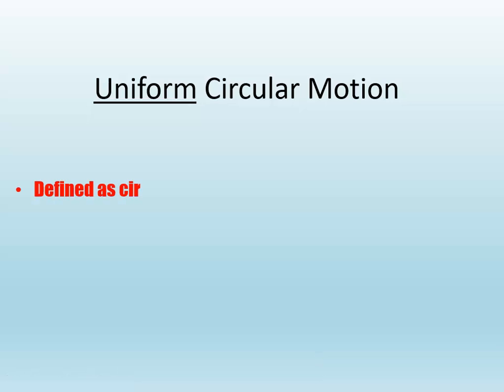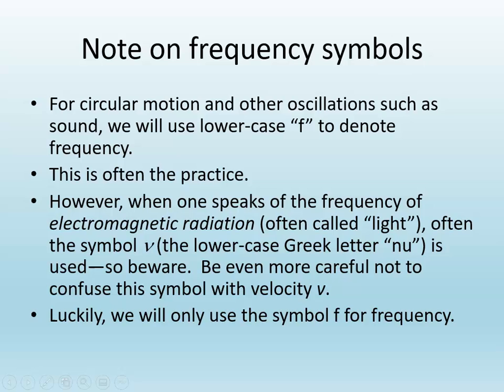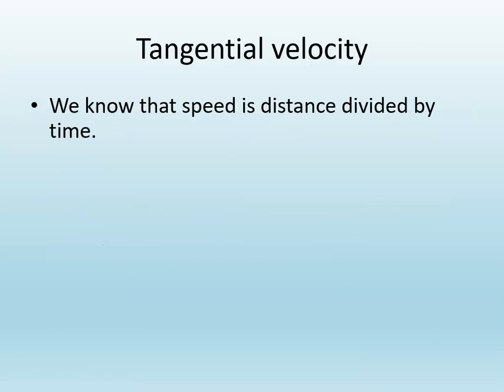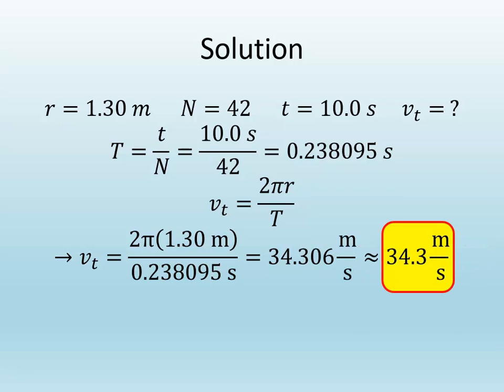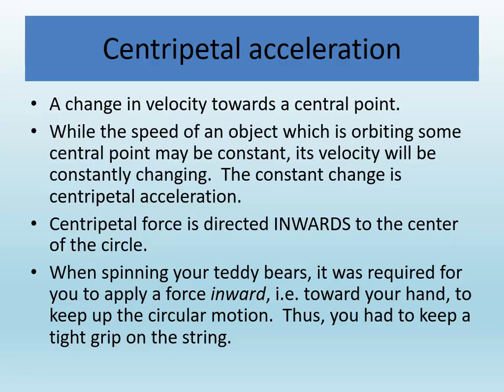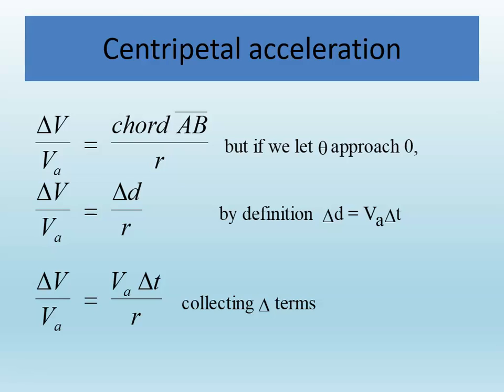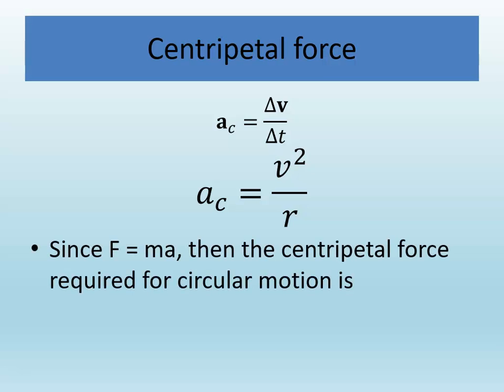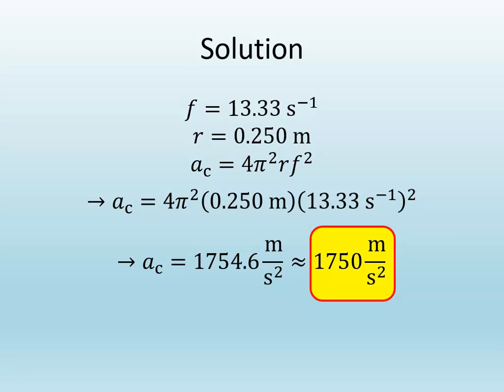Unit 3 Video 1 - Tangential velocity and centripetal acceleration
We introduce the concepts and give a few examples of problems involving period, frequency, tangential velocity, and centripetal acceleration, as well as combining equations together.